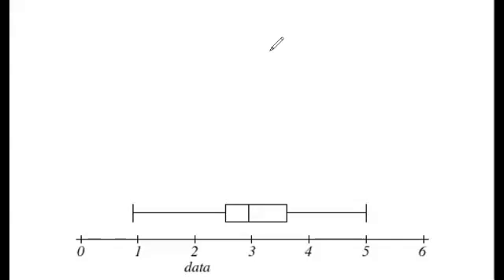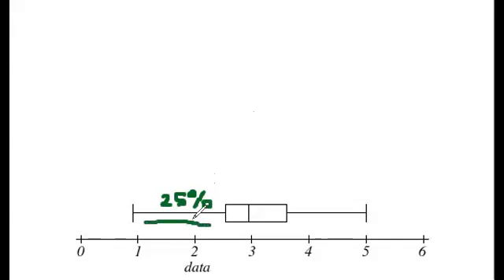Boxplots and "Shape"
We explore how to see the shape of a data set from a boxplot of that data.